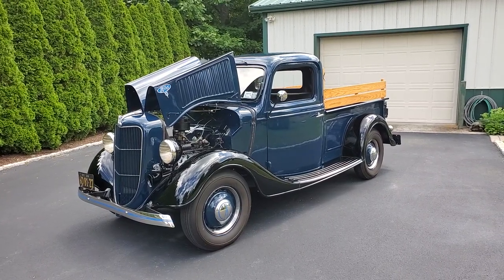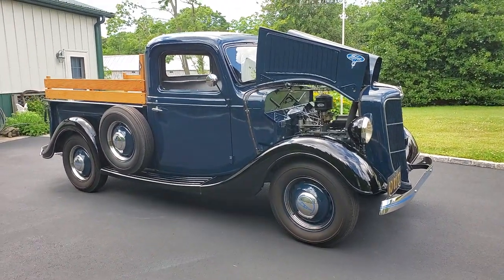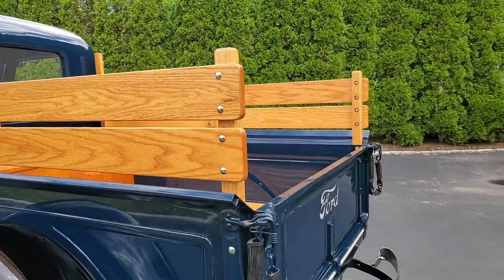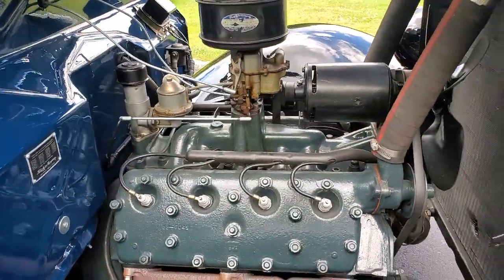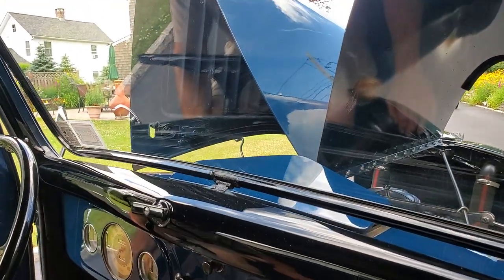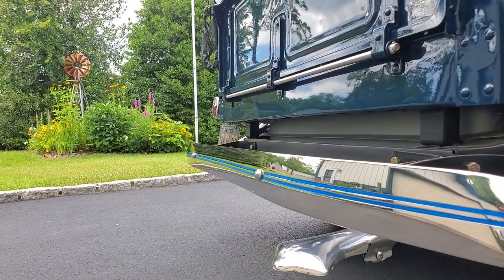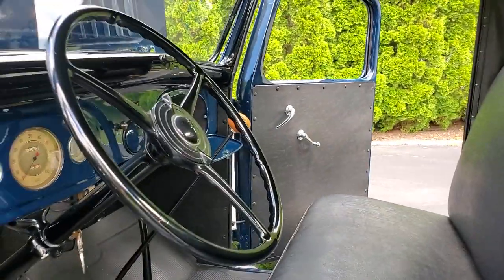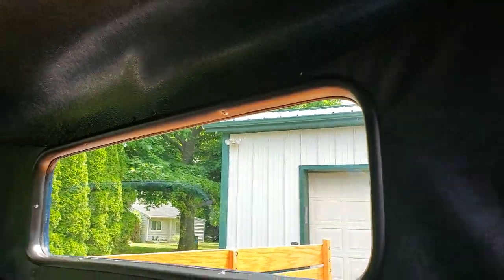Beautifully Restored 1936 Ford Pickup For Sale~100 Miles~Blue/Black~Flathead V8~Just Fantastic!!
1936 Ford Pickup For Sale
Showing 37,366 Miles
Beautifully Restored with ONLY 100 Miles
Gorgeous Paint Finished in Blue with Black Fenders
Flathead V8
3 Speed on the Tree
Oak Bed, Oak Stakes and Stainless Runners and Hardware
Stainless Bumpers
Converted to a 12 Volt System
Fantastic Correct Interior with Lofty Bench Seat
Factory Gauges
Correct Mat and Insolation Pad
Painstaking Restoration with Amazing Attention to Detail. All Finished with Stainless hardware and Fasteners..
Steel Body, Fiberglass Fenders and Steel Running Boards

Just a Fantastic Pickup!!